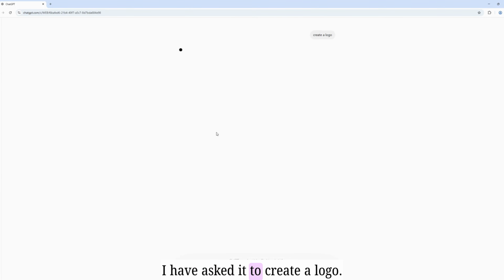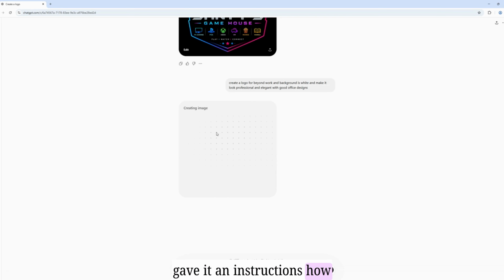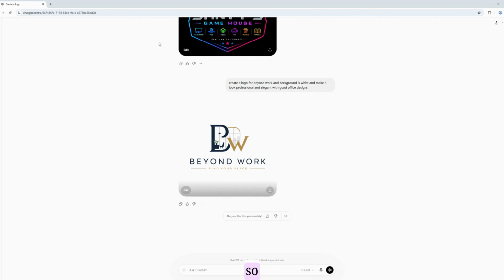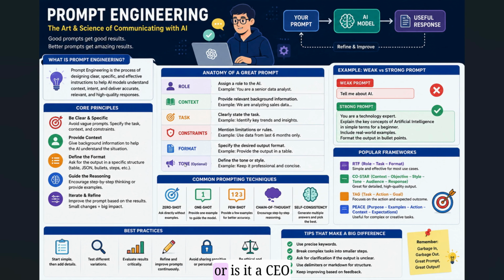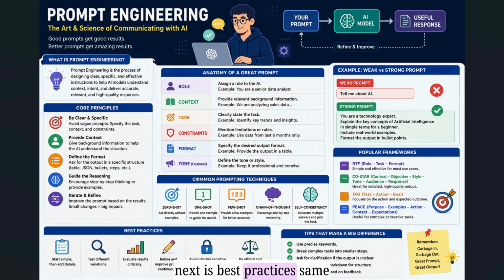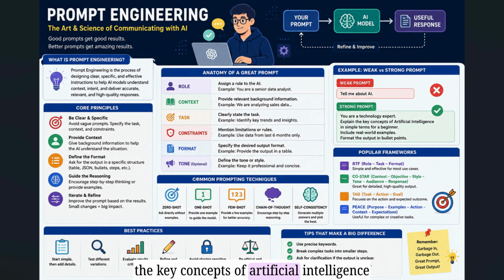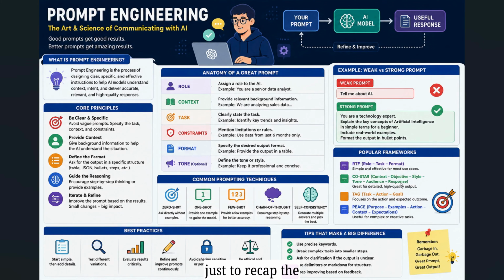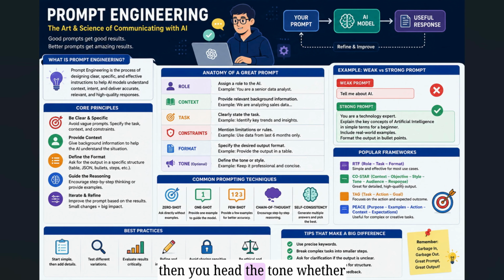Prompt Engineering 2026: Master AI Prompts from Beginner to Pro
Master the art and science of communicating with AI! Whether using ChatGPT, Claude, or Gemini, learning prompt engineering is key to getting high-quality responses every time.

Key Frameworks Covered in This Video

RTF: Role – Task – Format

CO-STAR: Context – Objective – Style – Tone – Audience – Response

PEACE: Purpose – Examples – Action – Context – Expectations